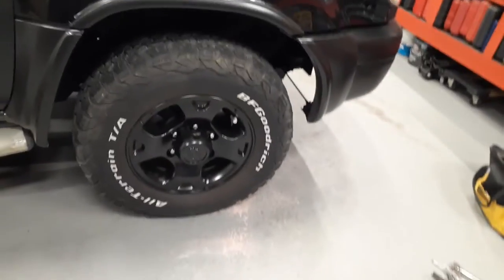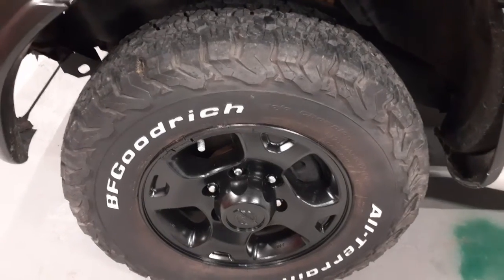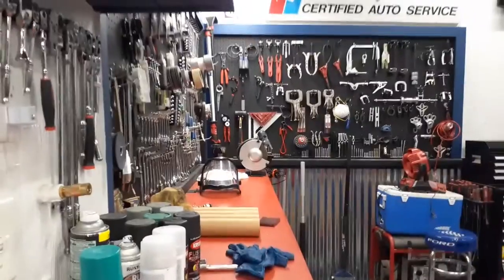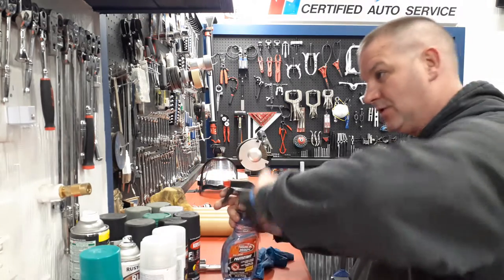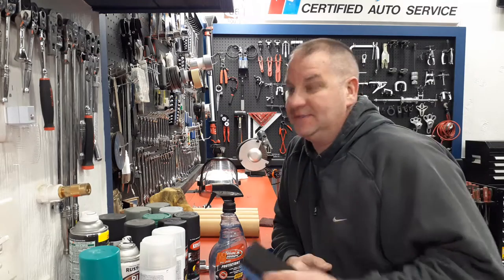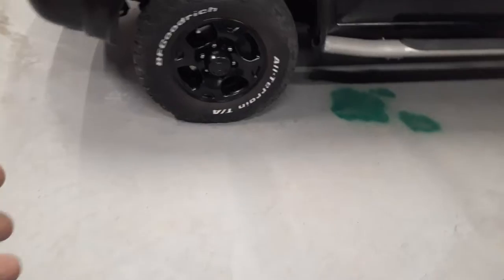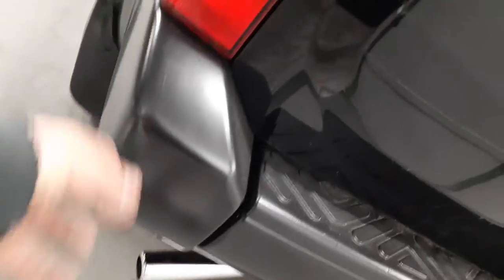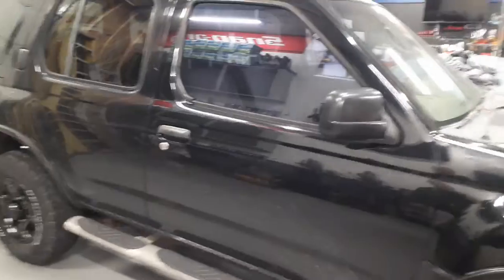I finished painting The Wheels on my Nissan